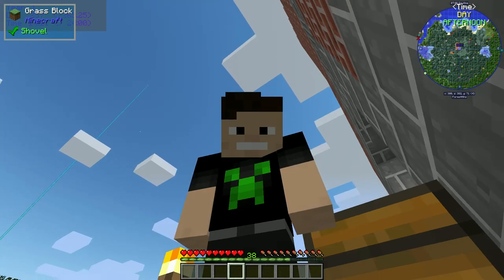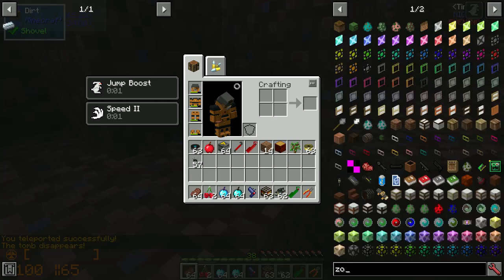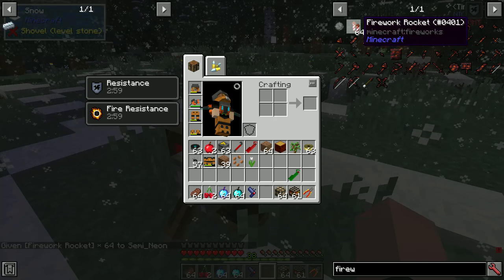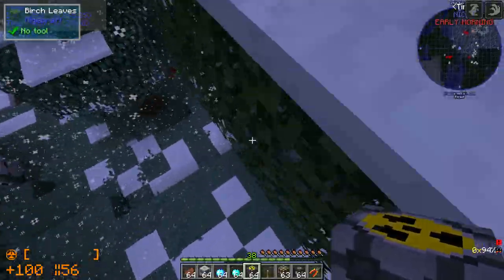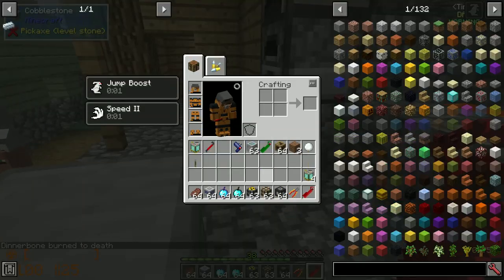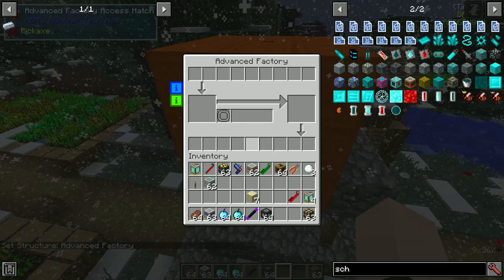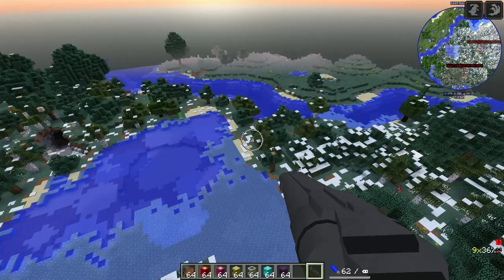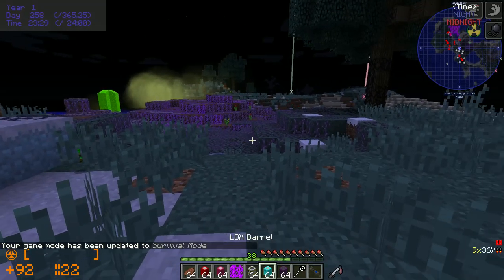WHAT A MIND BLOWER? | HBM Nuclear mod Review